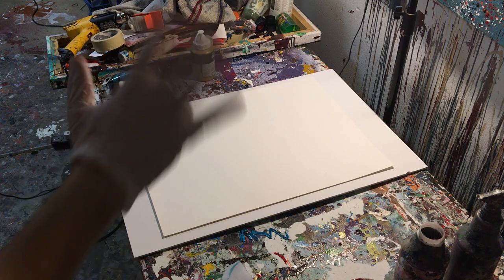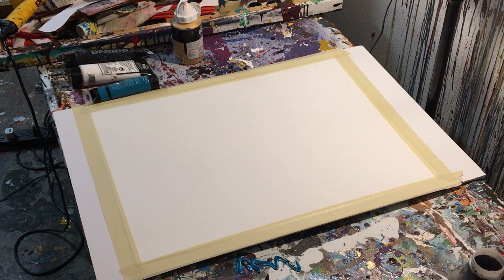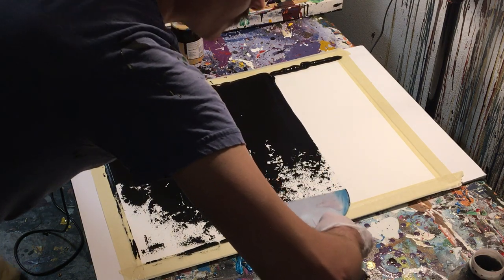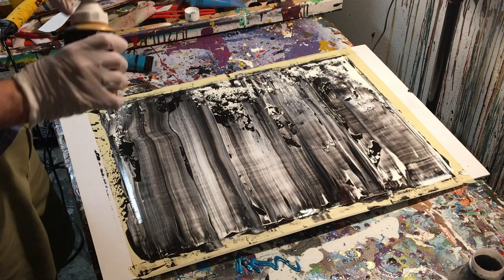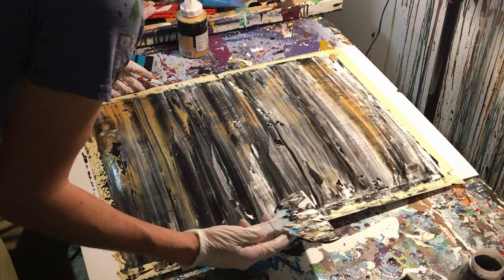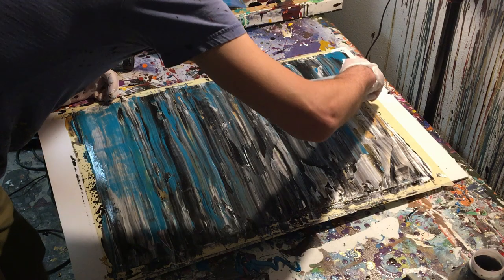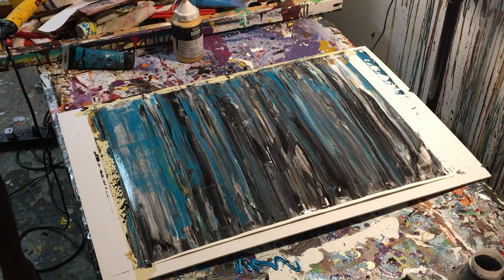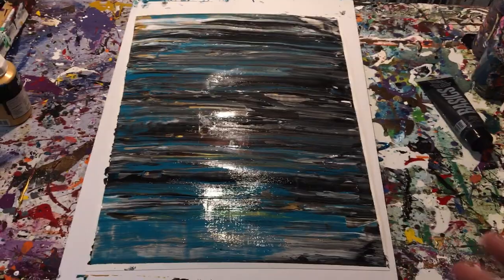Abstract Painting Demonstration with Acrylics - Scraped Method - Black White Gold